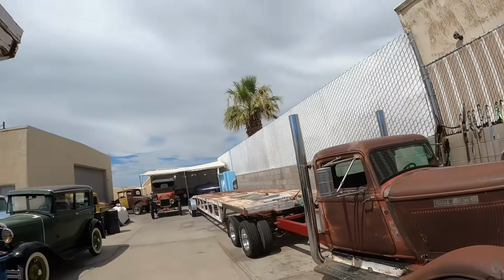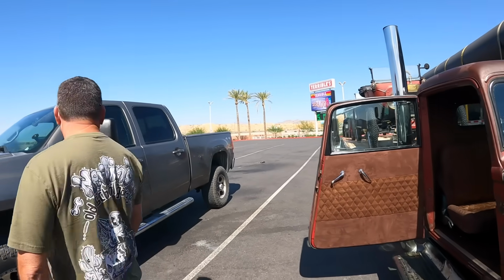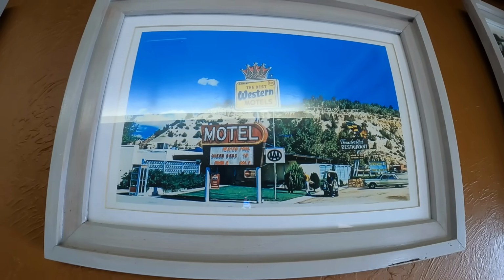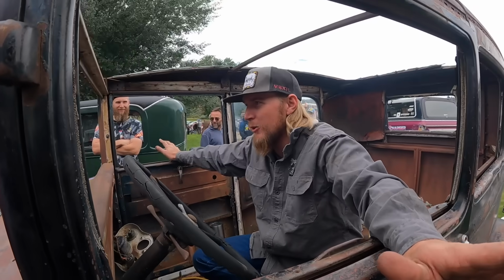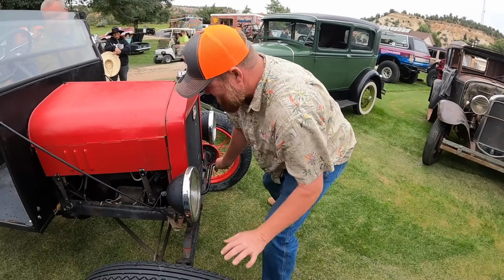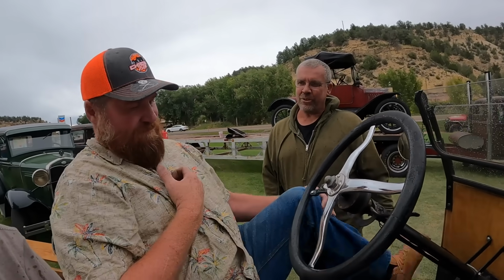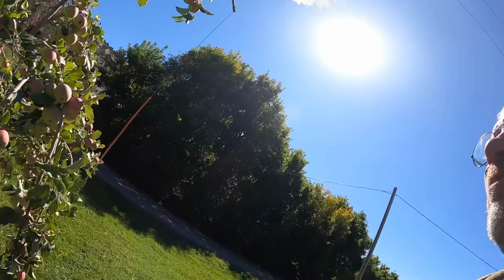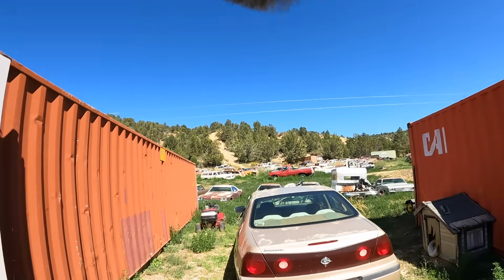First Mini Semi Truck Public Appearance at the 12th Annual Thunderbird Car Show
@MerlinsOldSchoolGarage travels to Mt. Carmel Jct. Utah to the 12th annual car show at the Thunderbird golf course. Merlin meets up with @FabRats, @MattsOffRoadRecovery, @Rudysadventureanddesignreal and @chadsfab while at the car show! Matt drives a Model T for the first time! The guys also work on a model A that hasn't ran since the 1960's! This episode is one full of nostalgia!